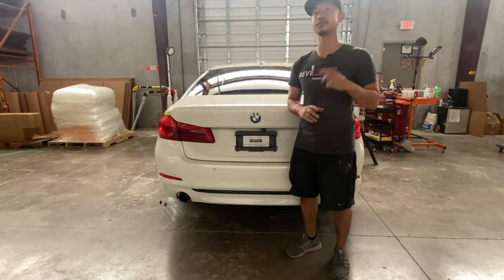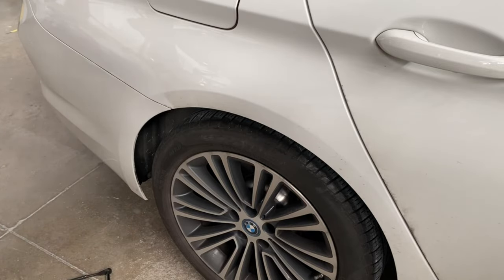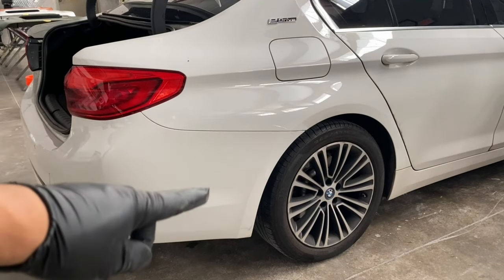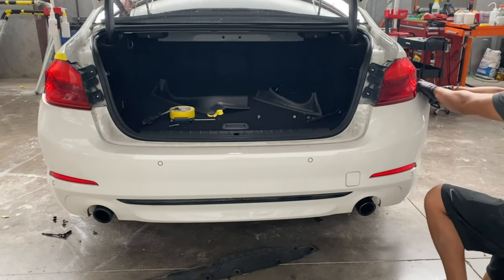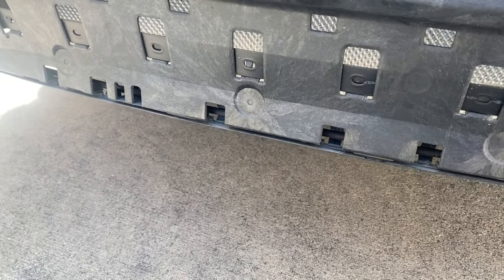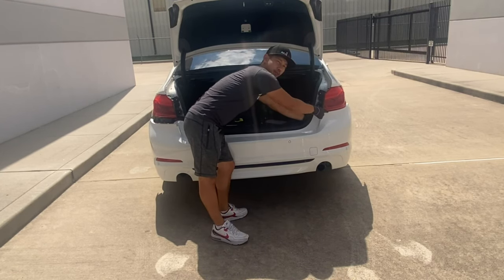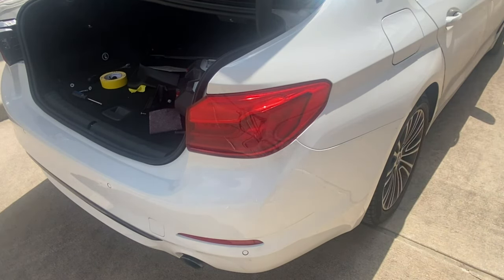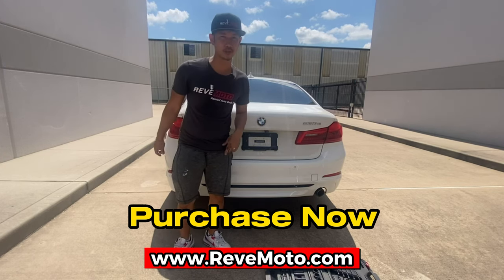2018-2020 BMW 5 Series G30 Hybrid Rear Bumper Removal Install (Easy Steps to Follow) DIY - ReveMoto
This removal and installation works for :

2018 BMW 530I Hybrid
2019 BMW 530I Hybrid
2020 BMW 530I Hybrid
2018 BMW 5 Series Hybrid
2019 BMW 5 Series Hybrid
2020 BMW 5 Series  Hybrid
2018 BMW G30 Hybrid
2019 BMW G30  Hybrid
2020 BMW G30   Hybrid

This is the easiest way to replace that brand new 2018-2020 BMW 5series Hybrid that you purchased at ReveMoto.com.

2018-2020 BMW 5series G30 Rear Bumper Removal and Installation :
We'll walk you through how to Install that 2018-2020 BMW 5series G30 Rear Bumper, so you can do it at home and save money!!

Tools Needed :

8MM Socket
10MM Socket
T20 Torq Bit
Flathead Screw Driver
Rachet Set

00:00 - Intro
01:10  Remove 8mm bolts side of bumper
02:09  8mm Bolt corner of bumper
03:00  8MM bolt under bumper
03:56  T20 Torq Near Tail light
05:15  Pull Side of bumper to release
06:18  Flat Head to release clips under bumper
07:05  Unclip Wire Harness
09:50 Install Bumper

Installing the bumper off a 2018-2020 Bmw 5 series G30 seems hard, but as you can see its super simple.  First, on the sides of the bumper you will see 3 8mm bolts that needs to be removed.  Pull the fender liner back and you will see another 8mm bolt near the tip of the bumper.  Go under the bumper take off the 8mm bolts that is runs just under bumper.  With a T20 Torq pop the trunk open and locate a bolt near the tail lights.  Pull the sides to release it from the bracket.  Do this on the other side.  The bumper won't come off just yet because under the bumper you will need to unclip it from another bracket holding bumper on.   Take off all the accessories and transfer on to the new ReveMoto Bumper.  Align the bumper onto the car making sure the holes are all lined up.  Put all the screws/bolts back on. Wow!! Amazing the bumper is back on and you just accomplished removing and install your own bumper.  Saving you hundreds of dollars. Way to go.  Need this fender go to :